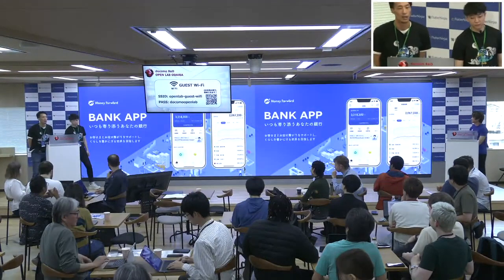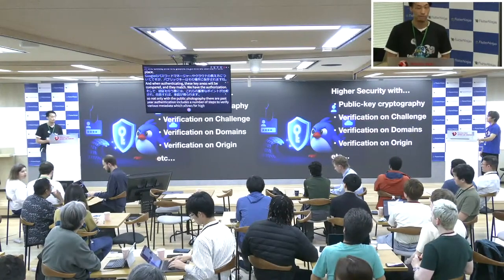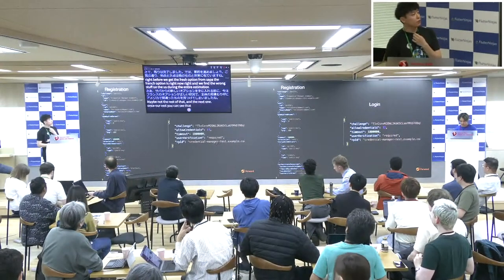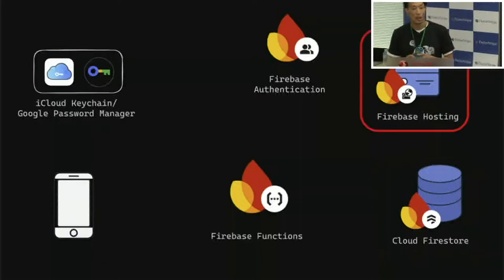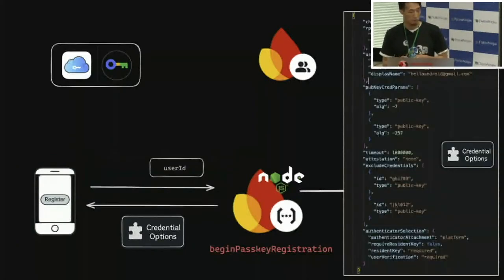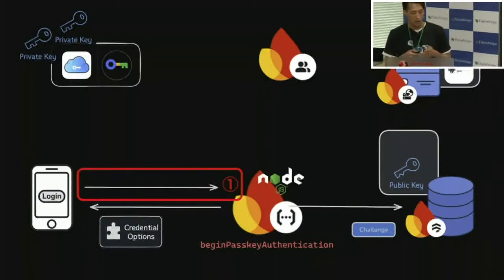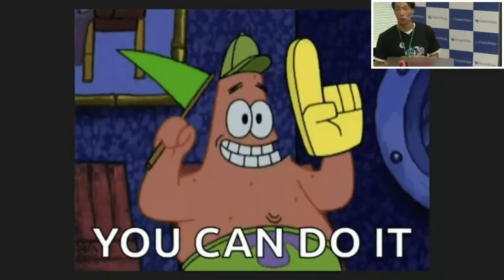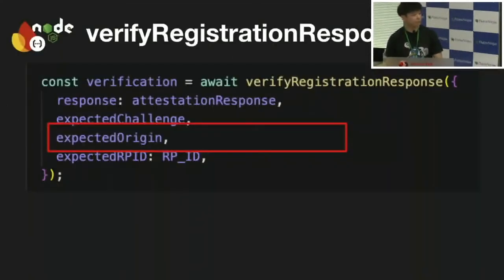Seamless Passkey Authentication with Flutter Firebase and our journey on Banking app